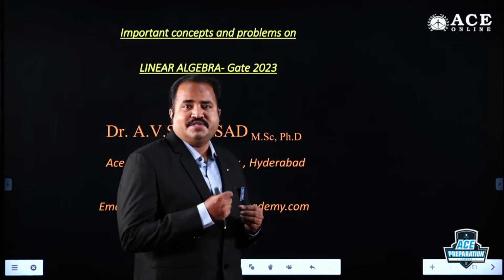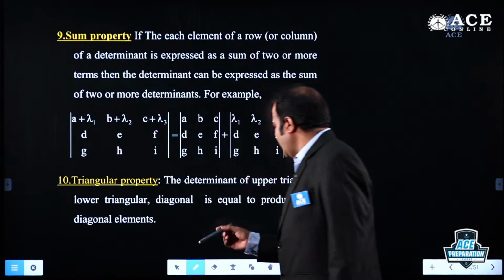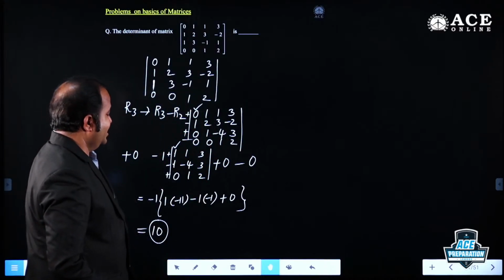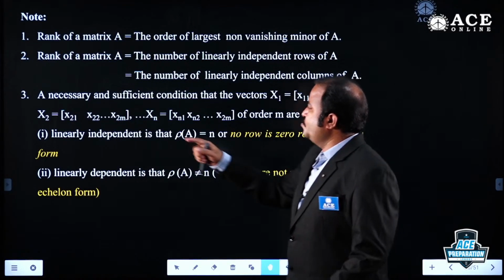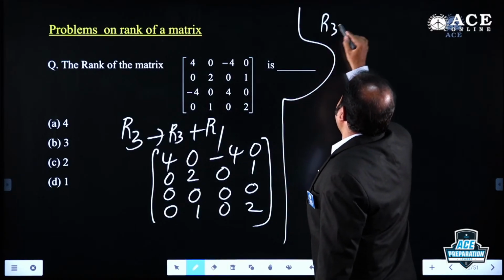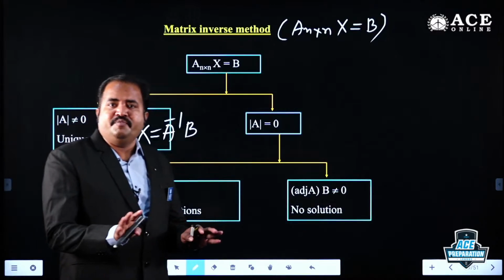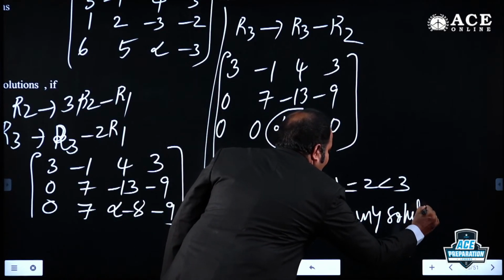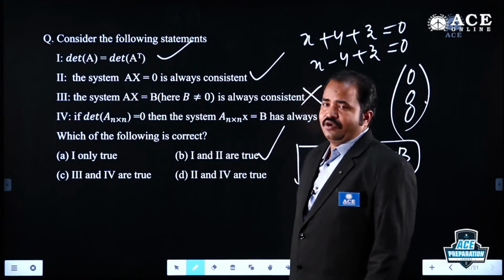Linear Algebra - Preparation Strategy for GATE 2023 | Dr AVS Prasad | ACE Online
In this Live Session , Dr AVS Prasad Sir will discuss the Preparation Strategy on Linear Algebra. It will be helpful for the aspirants preparing for GATE 2023 / 24.